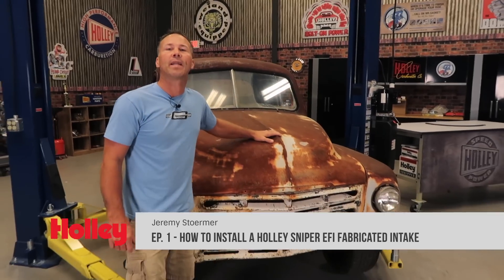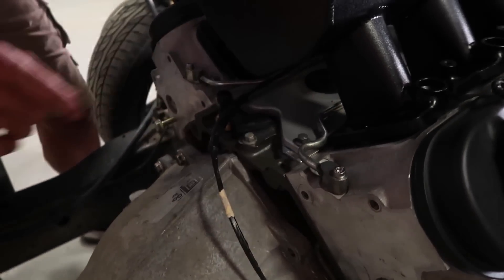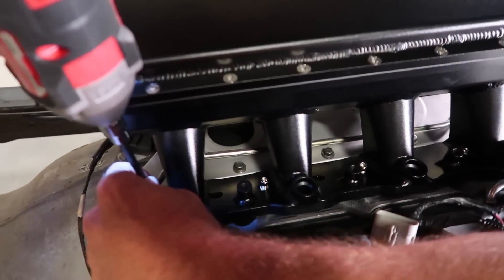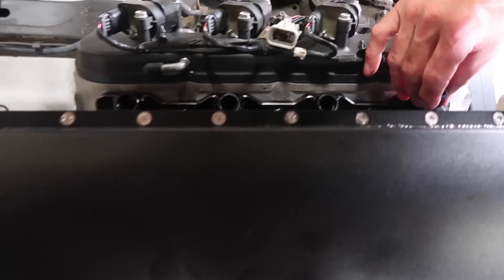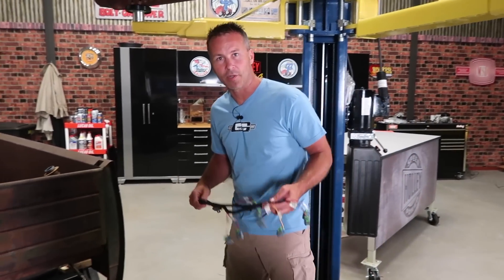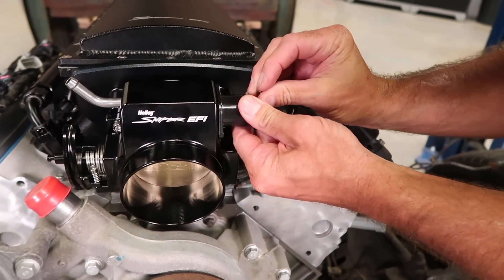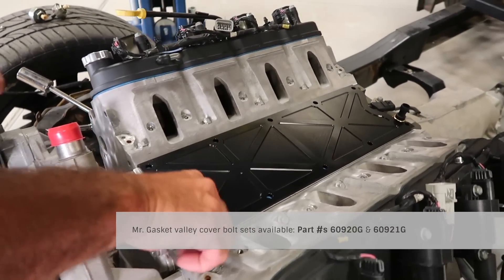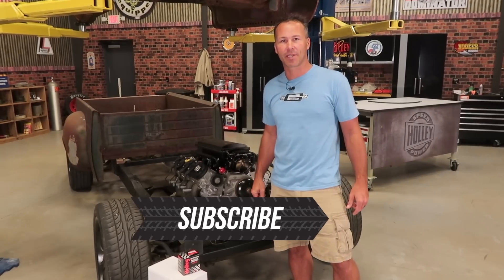How To Install a Sniper EFI Fabricated Intake - EP. 1: 1951 Studebaker Truck LS Conversion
In this video, Jeremy shows a thorough, step by step install of a Holley Sniper EFI fabricated intake manifold on an LS engine. Instead of choosing just any ol' car, he uses the bone-stock LS1 truck engine out of one of his own vehicles – "Stuie," his prized '51 Studebaker pickup.